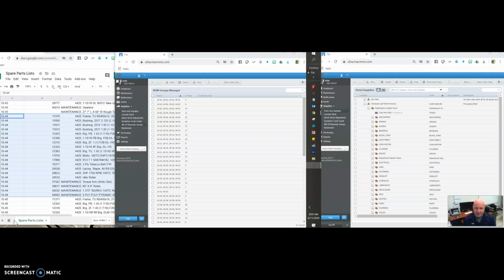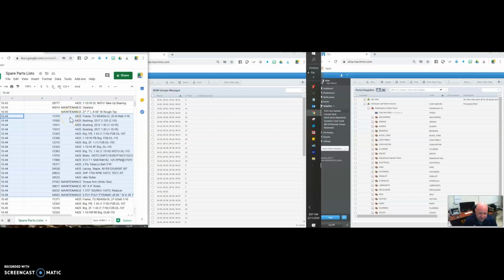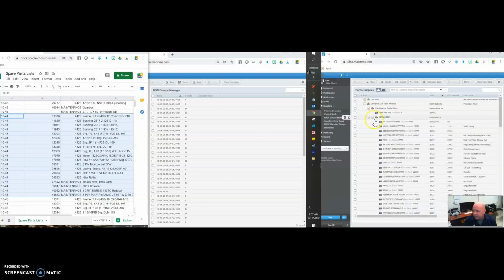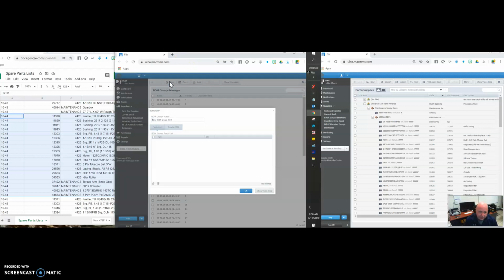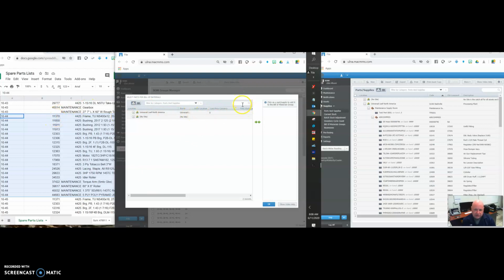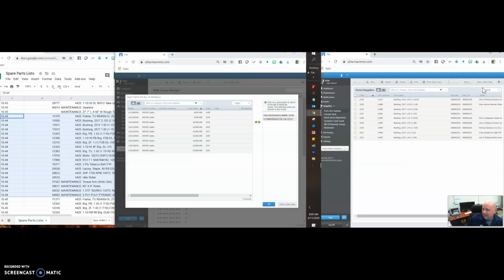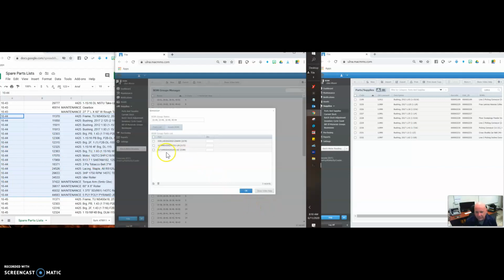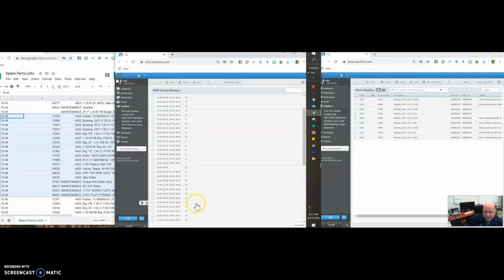FIIX BOM Input from MP2 CMMS Software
Creating new Bill of materials groups, (BOM) in FIIX by inputting/importing data from MP2.  Unique situation because all of our Parts Names and Descriptions have changed and can not export data in the fields that I need.  Therefore, I am manually creating BOM's for FIIX.